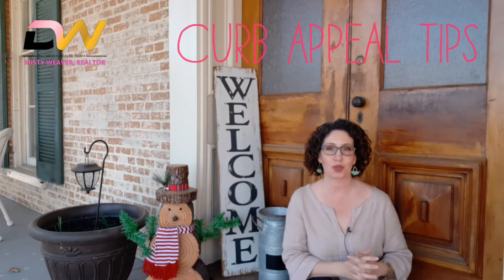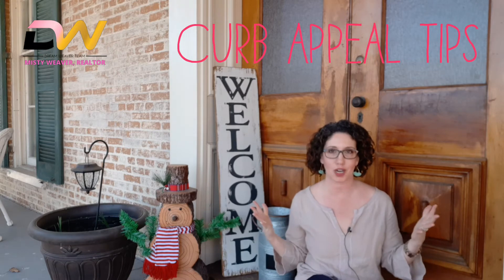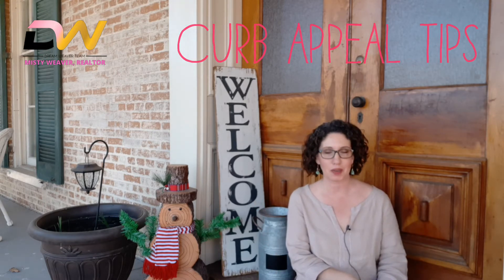How to Boost Your Home's Curb Appeal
Getting the outside of your home🏡 ready for selling is just as important as the inside. Here are four tips to help make your home's curb appeal skyrocket.✨